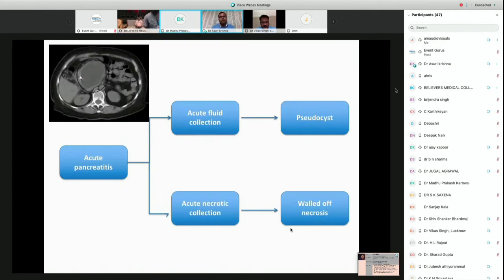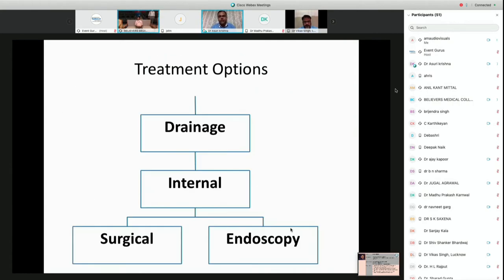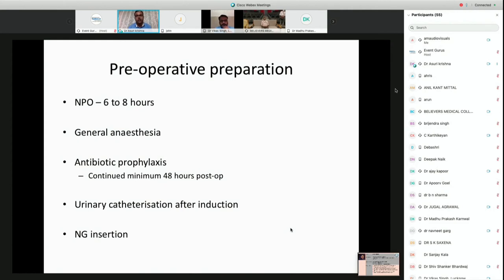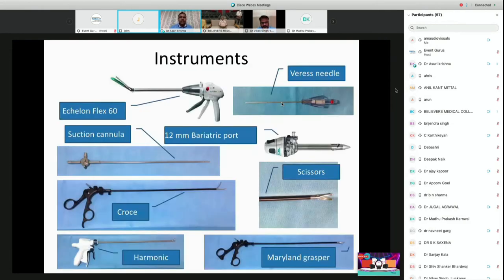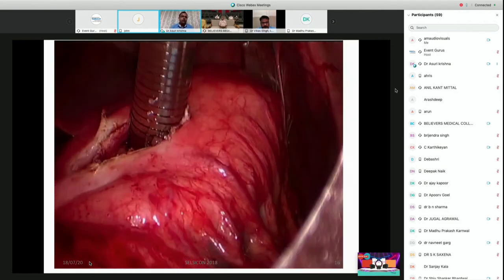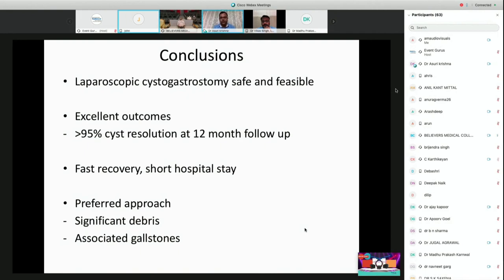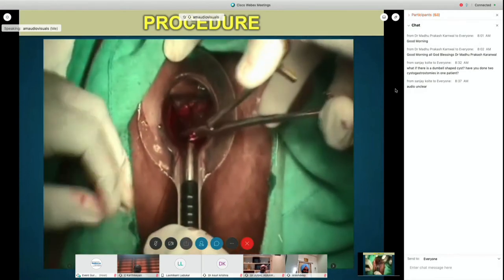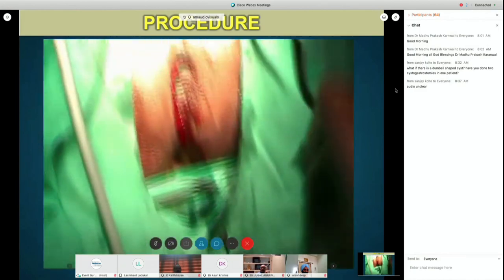E MISCON 2020 - SELSI SZ CONF 17th 18th - Day2 - Part-2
E MISCON 2020 - SELSI - SZ CONF
Society of Endoscopic & Laparoscopic Surgeons of India
International Conference in Minimally Invasive Surgeries
E - LIVE WORKSHOP (MULTICENTER) WITH ONLINE CME
17, 18 JULY 2020, KOCHI

00:00 - 14:50  -  Laparoscopic Cystogastrostomy                            -  Dr Asuri Krishna
14:50 - 22:39  -  Haemorrhoidorectopexy Dr Chivate’s technique  -  Dr Laxmikant Dinkarrao Ladukar

Organized by
Verwandeln Institute Kochi & VPS Lakeshore Hospital, Kochi